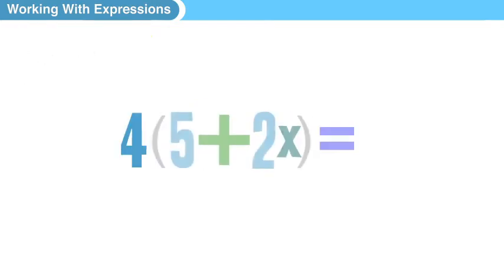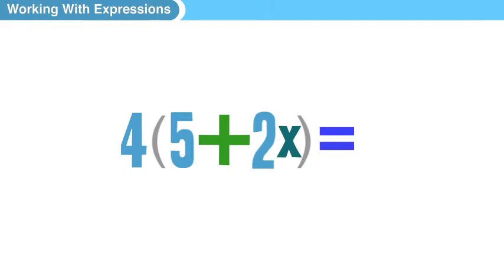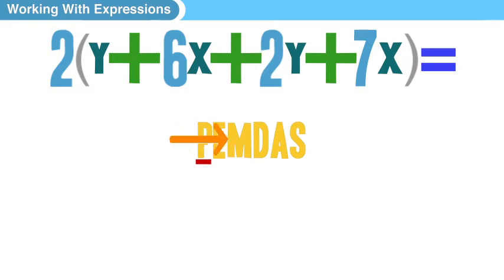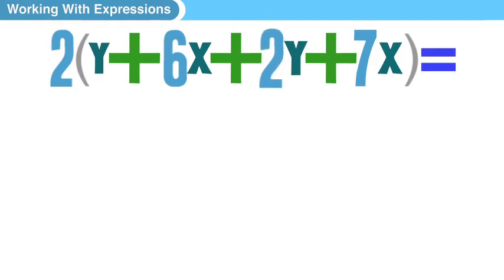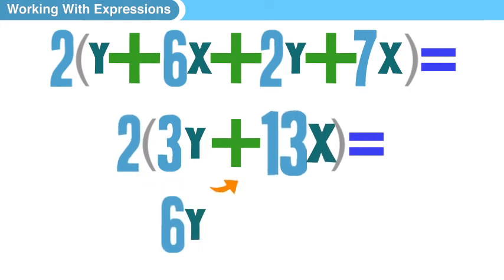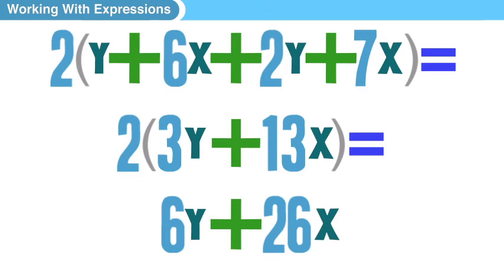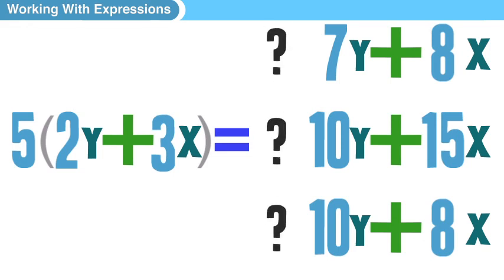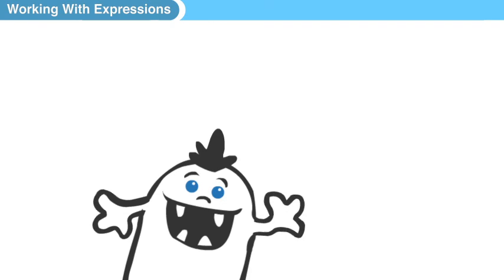Working with Expressions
A fun video lesson explaining Working with Expressions